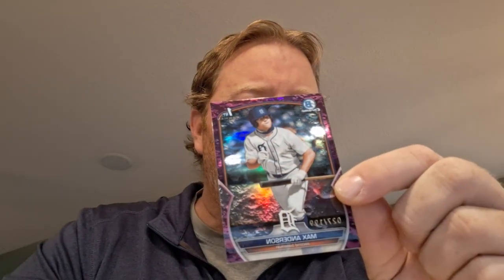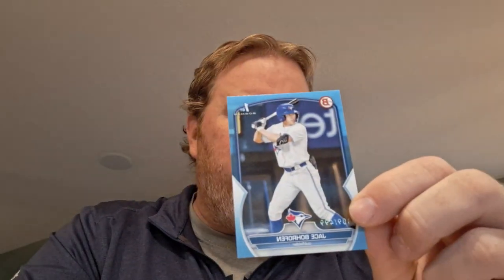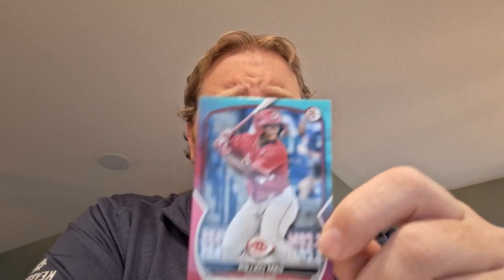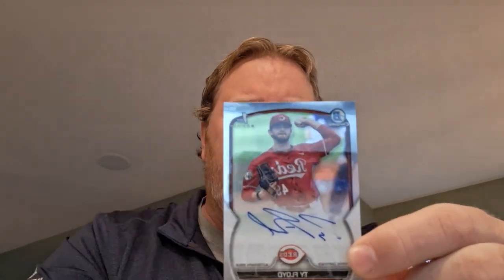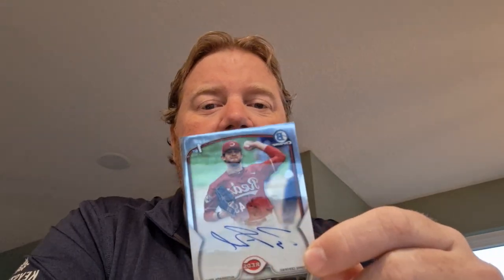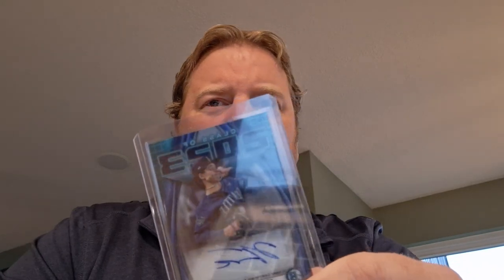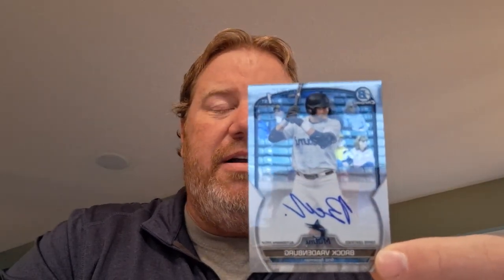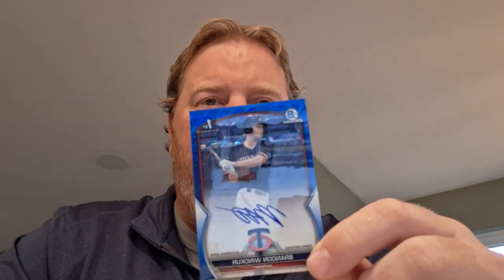2023 Bowman Draft, is it worth it?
Reviewing a 2023 Bowman Draft super Jumbo box and if it's worth it.  Buyer beware.  These Baseball cards may have some good players in the set but overall I would recommend you stay away.